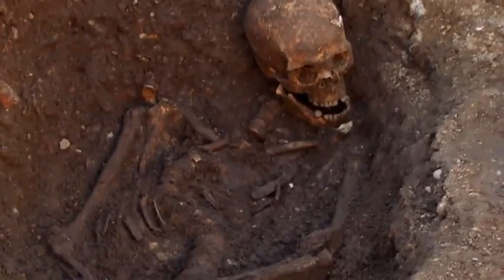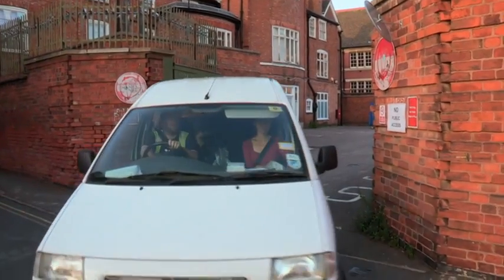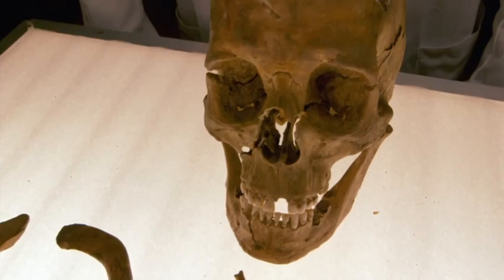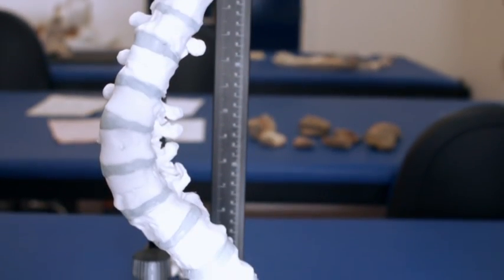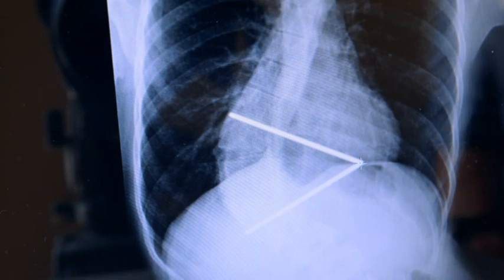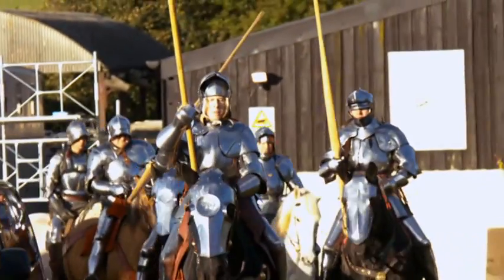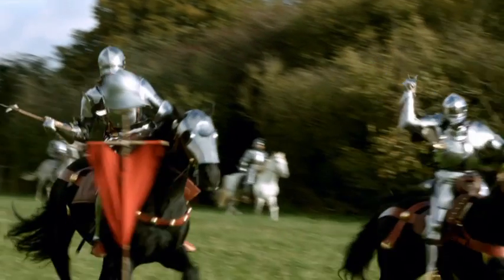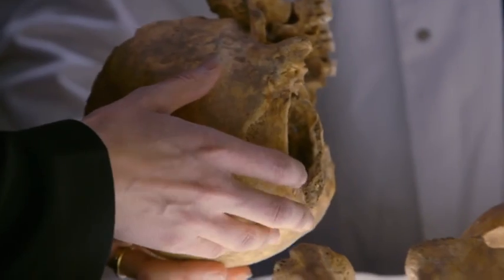The Discovery | Richard III: The Reburial | Channel 4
Scientists from Leicester and Cambridge universities detail the discovery of Richard III's bones.